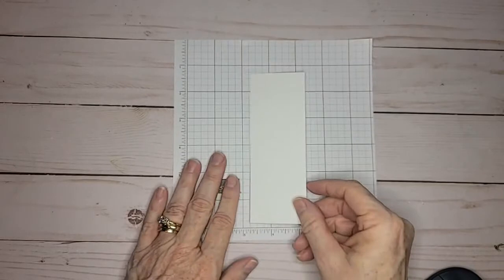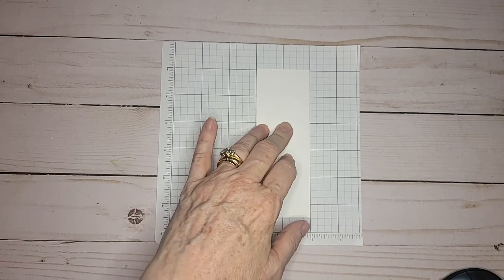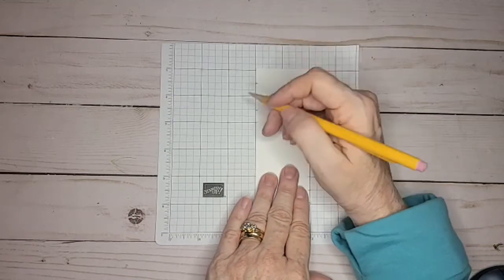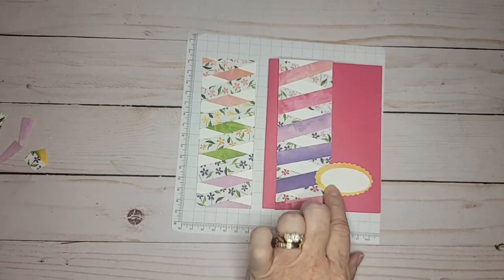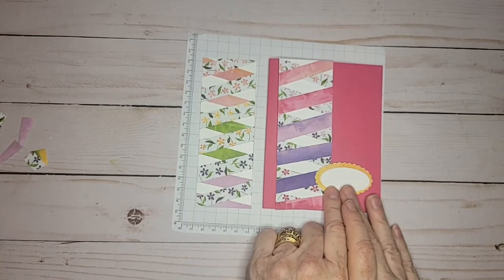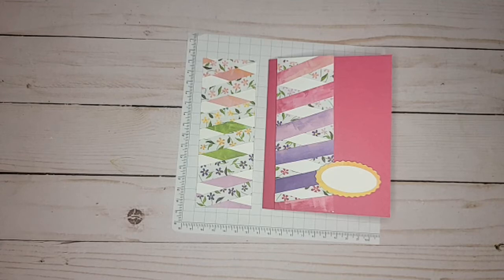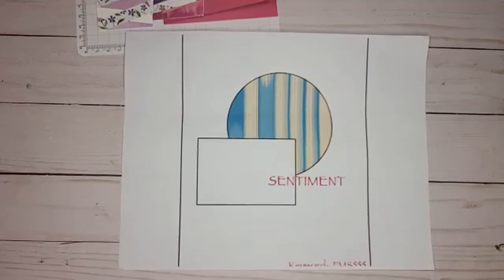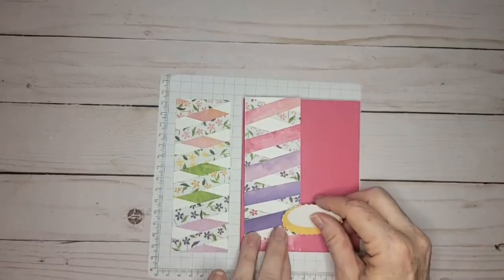DSP Twisted Ribbon with StampinUP!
Recorded live on Facebook on 10/17/2022

Inspired by the talented Rita Holmes.

This is a fun technique - not hard but makes a big splash !!